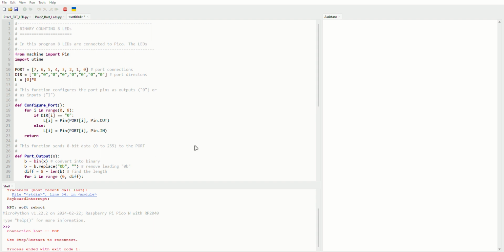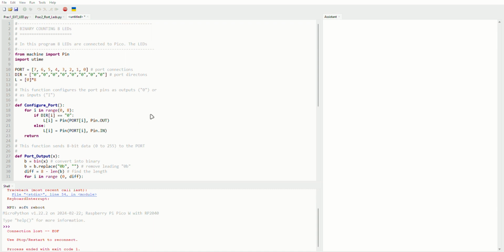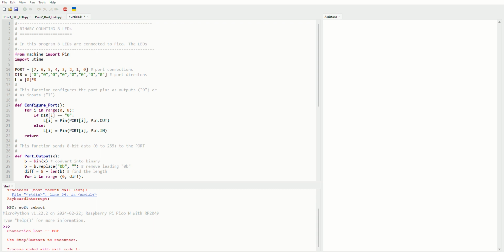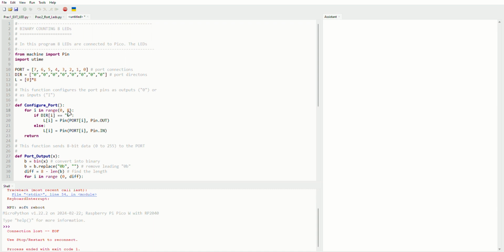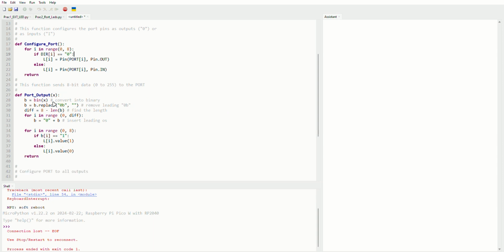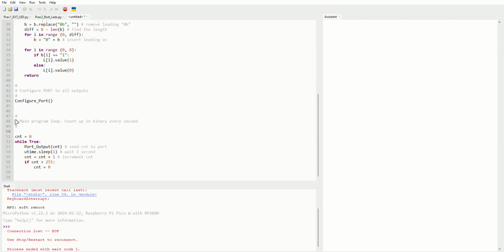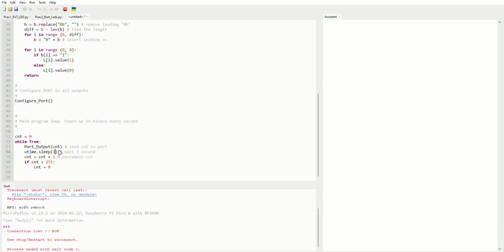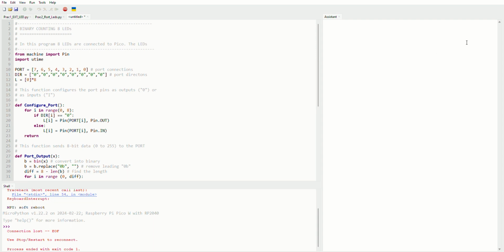Practice 03 Binary Counting leds